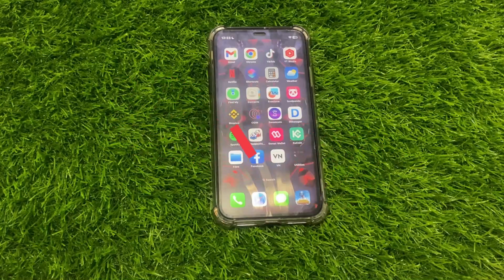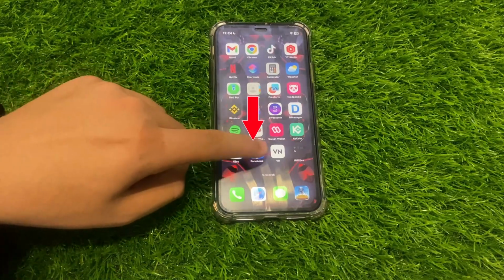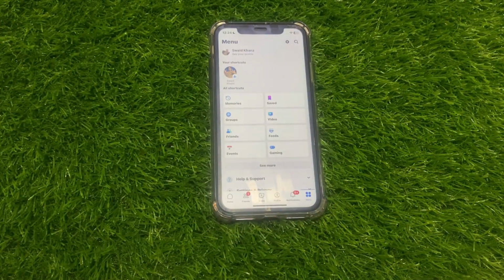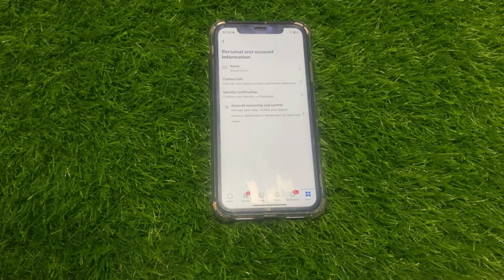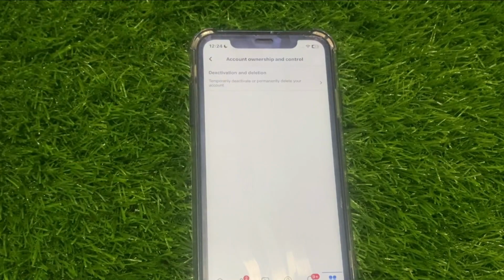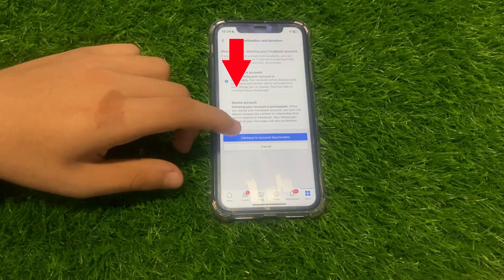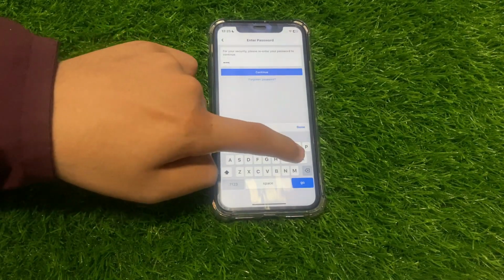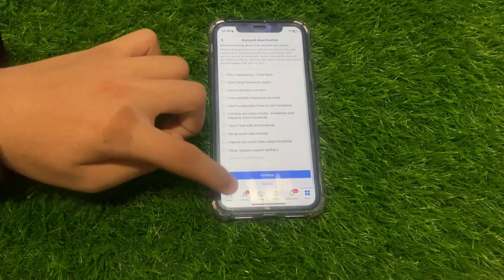How To Deactivate Facebook Account Temporarily 2023 - Quick & Easy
Take a break from the world of social media while keeping your Facebook account safe! In this step-by-step tutorial, we'll guide you through the process of temporarily deactivating your Facebook account in 2023. Whether you're seeking a digital detox or simply need a hiatus, this guide has got you covered.